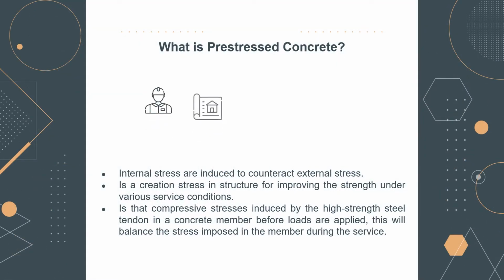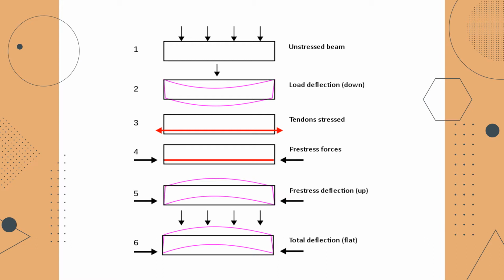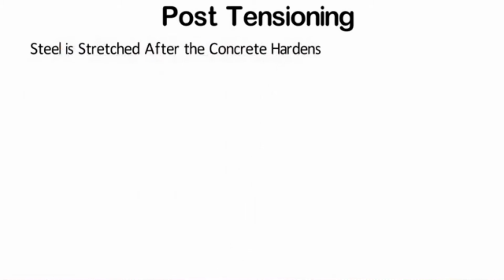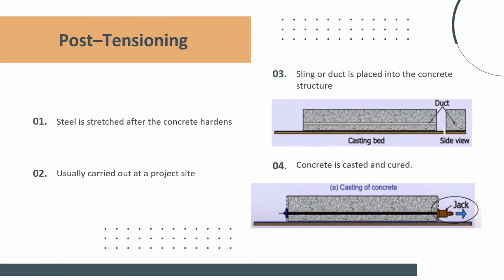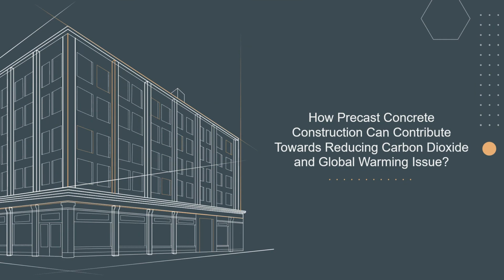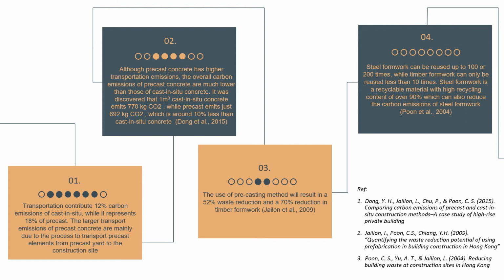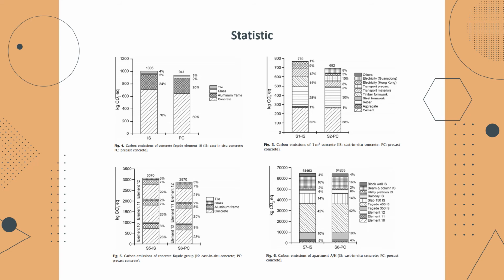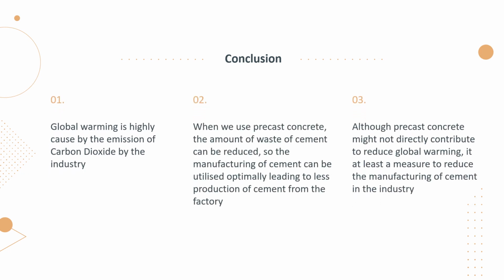PEC2218F2 (G4) - CES525 W2 ASSESSMENT